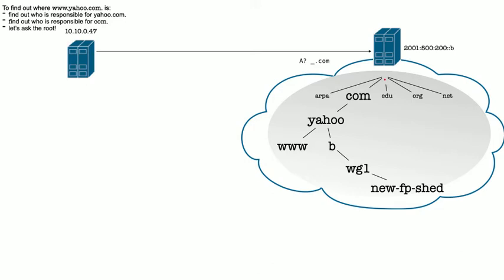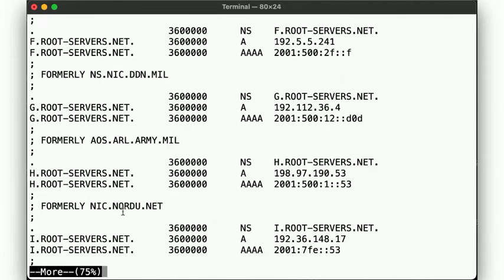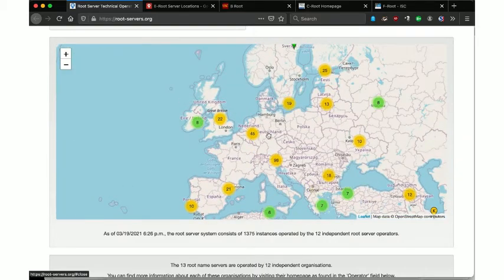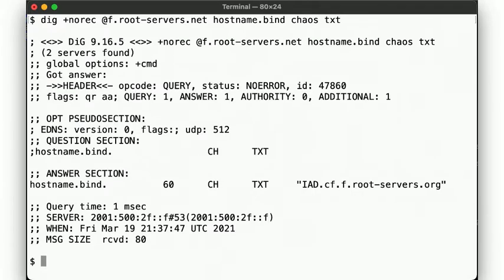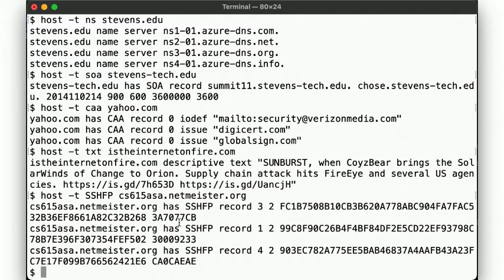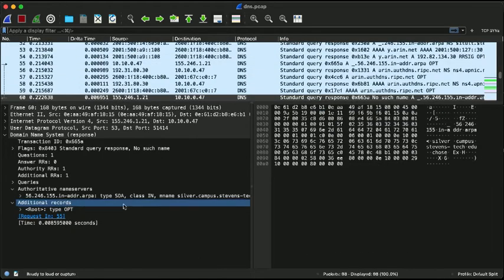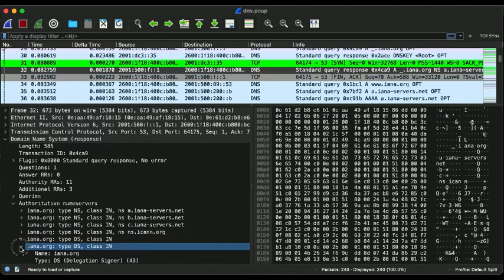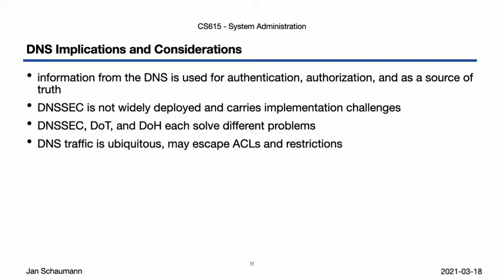CS615 System Administration, Week 07, Segment 3 - The Domain Name System, Part III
In this video, we try to wrap up our discussion of the Domain Name System by addressing the nature of the root nameservers, looking at various different resource record types, observing reverse lookups, and thinking about how we can have assurance of authenticity and integrity of the DNS results returned to us via DNSSEC.

Outline:
00:00 Introduction
01:52 Finding the root namservers
05:48 root-servers.org
08:54 Different RR types
13:24 Reverse lookups
16:26 DNSSEC
20:20 Implications and Considerations